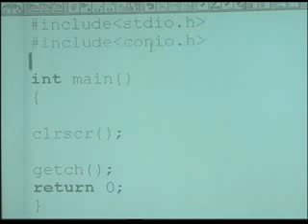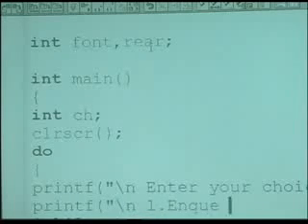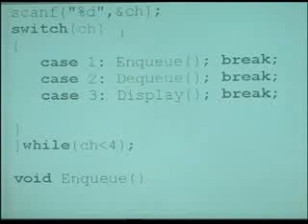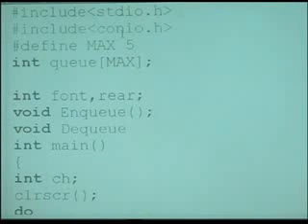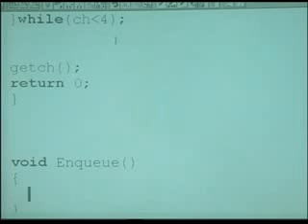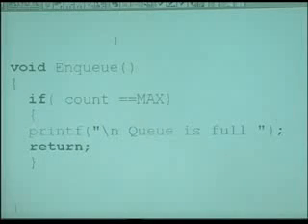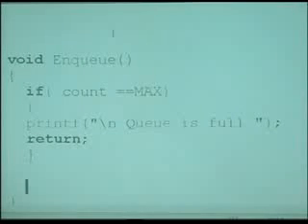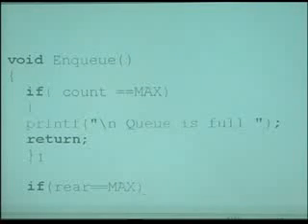Data structure salman session 5 part 2